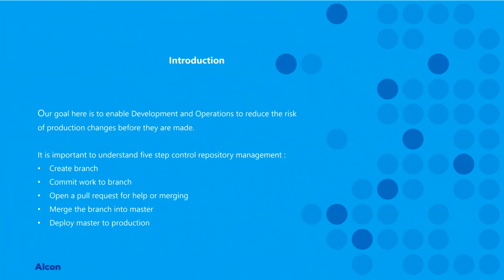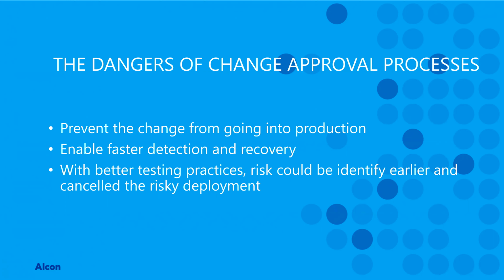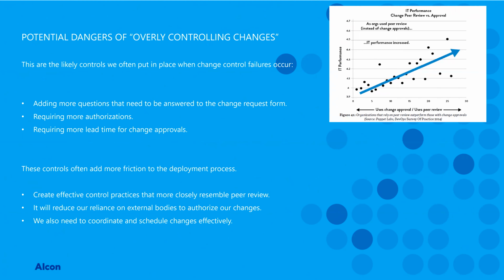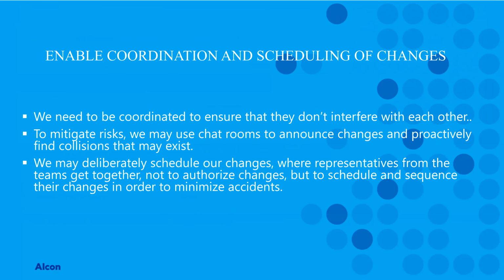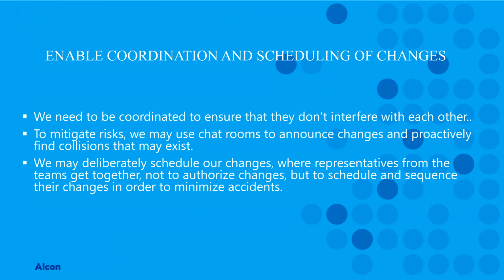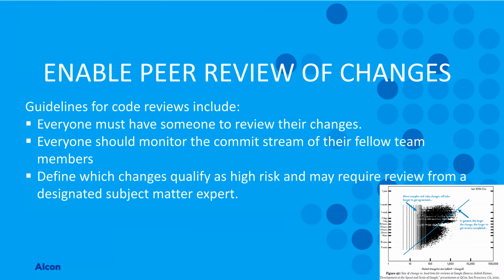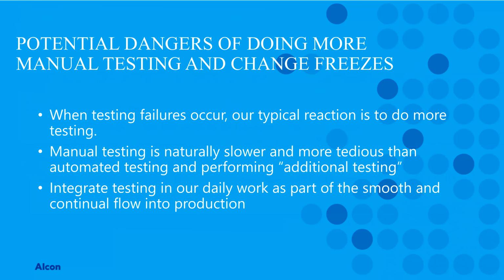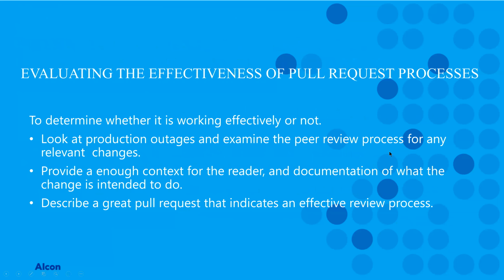chap18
group 6 chap 18